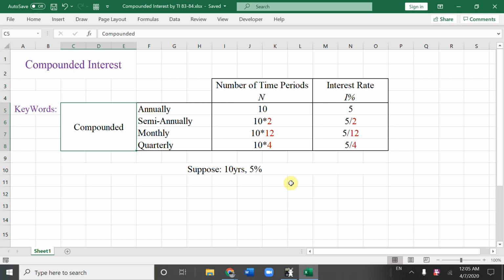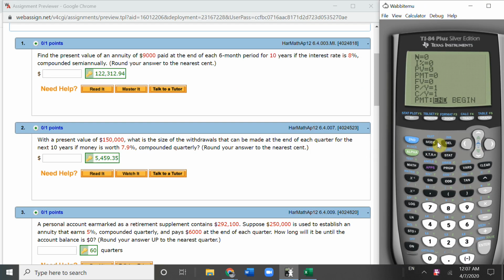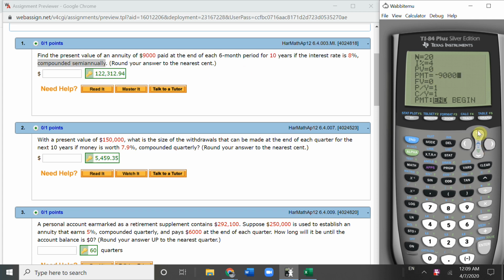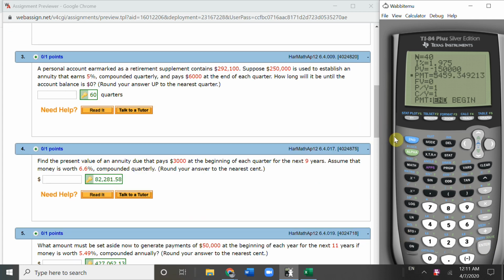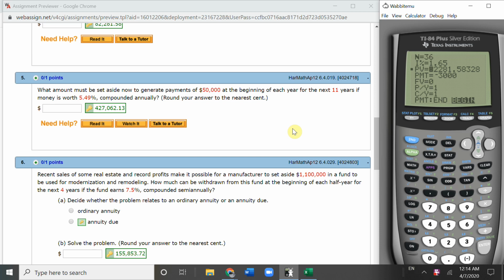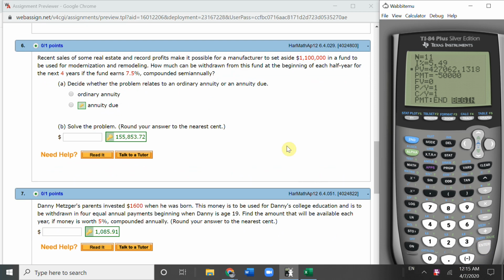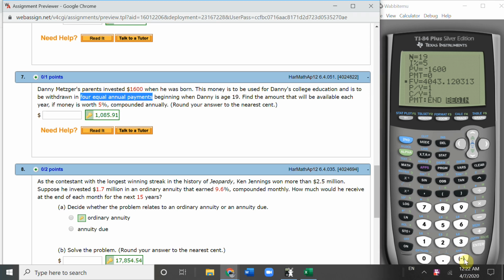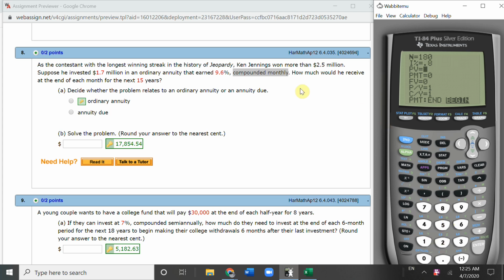TI-84: Present Values of Annuities of Compounded Interest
This is the 2nd video for the Compounded Interest problems. 1st video is for Future Values of Annuities and the 3rd one is for Loans and Amortization